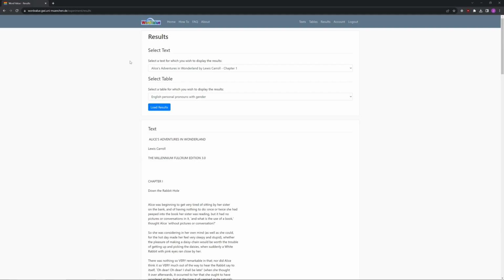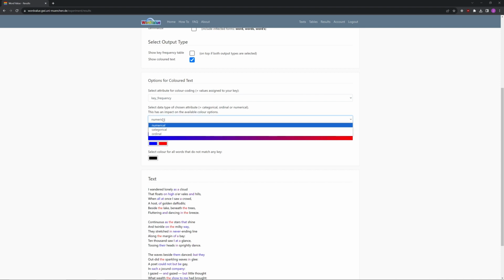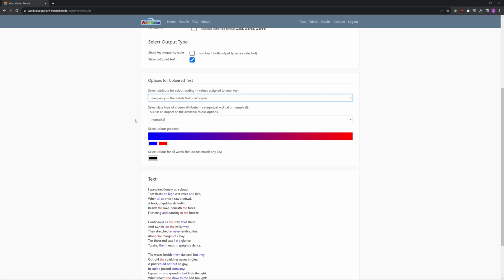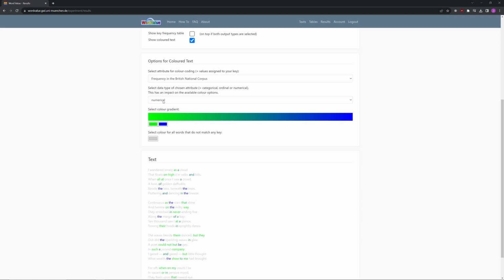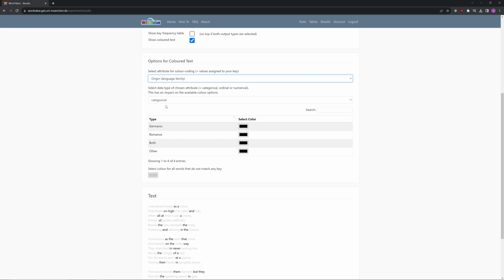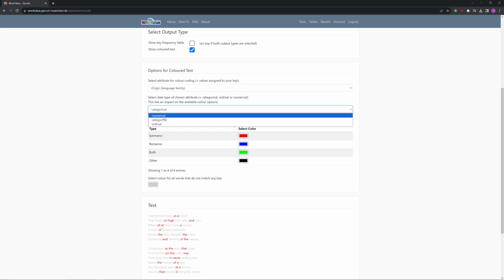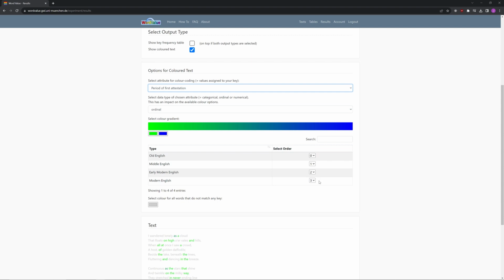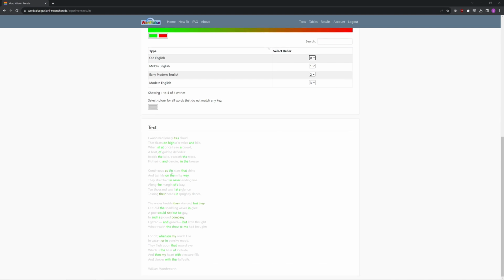How to colour-code words in context with WordValue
This video shows you how to colour-code words in context with the software WordValue.